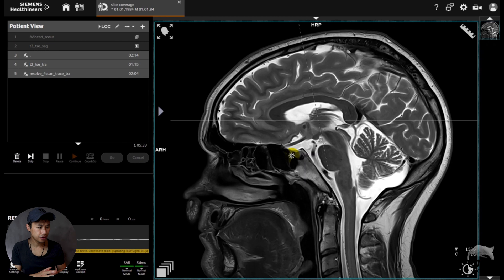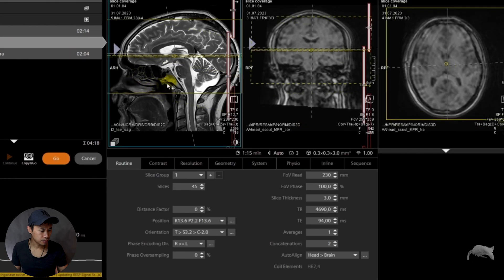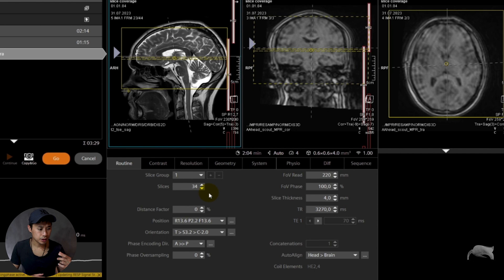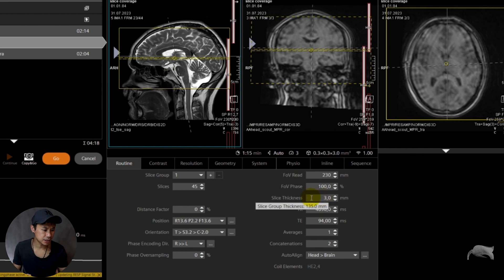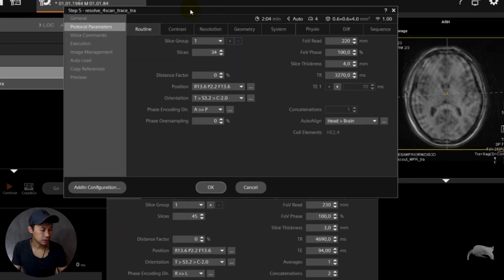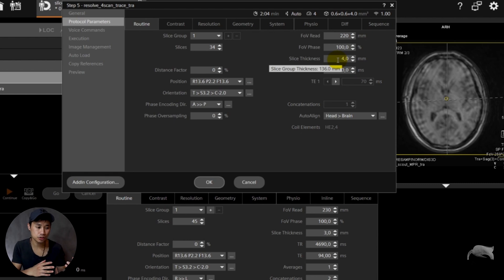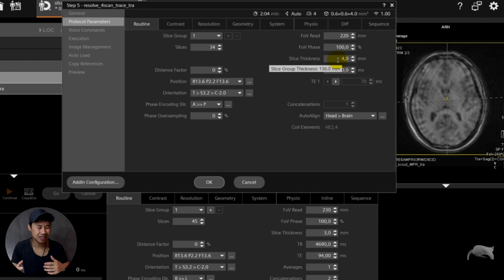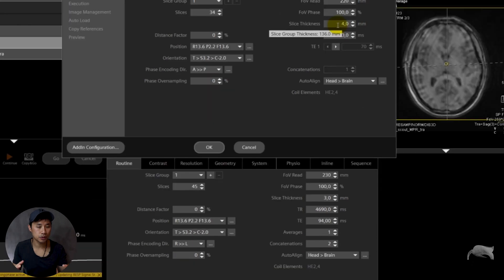MRI – SLICE COVERAGE – A USEFUL TIP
It’s been a while since last video. Nevertheless, I’m back and today I want to share with you a helpful tool. How to know your coverage of anatomy even though having different slice thickness between the sequences.